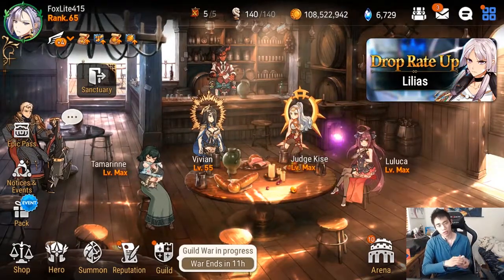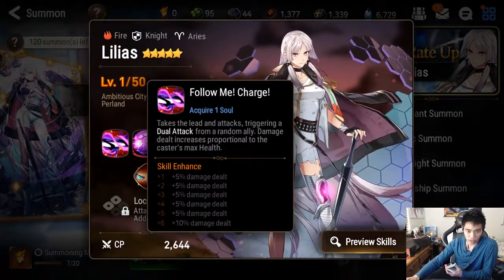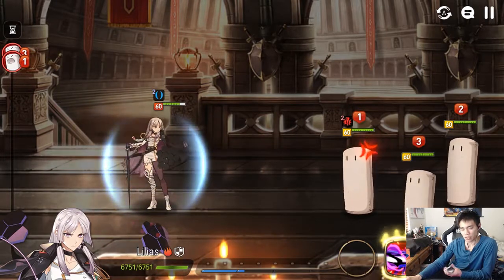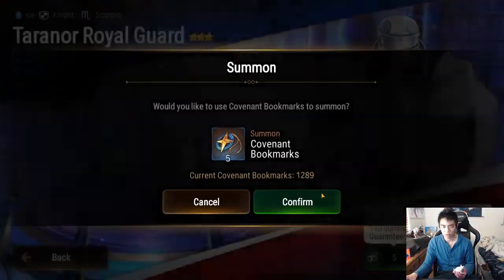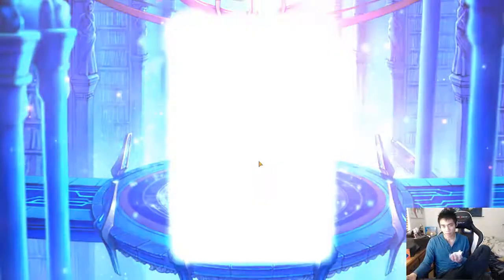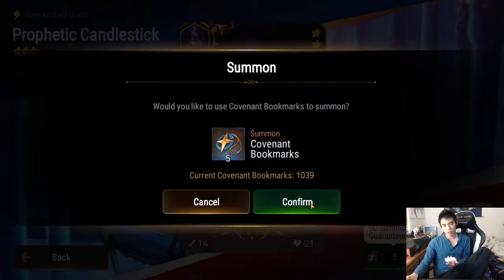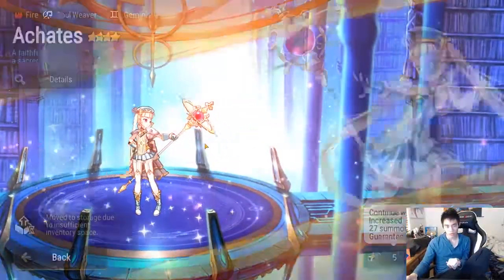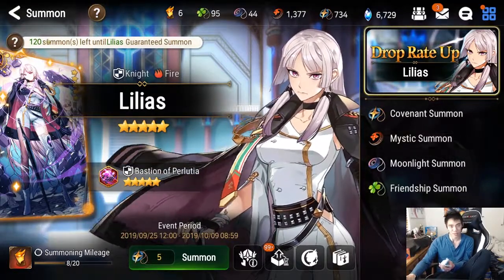Trying to pull for Lilias